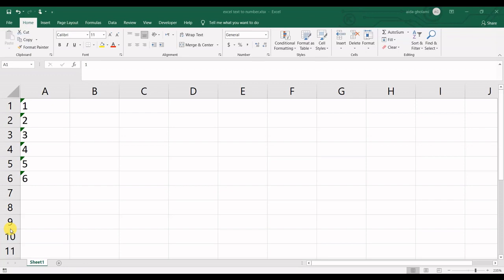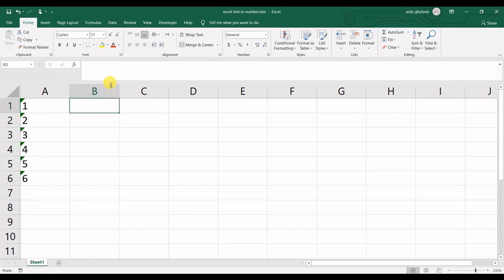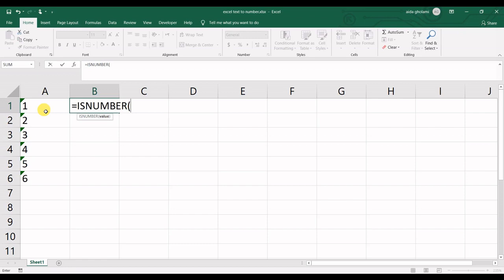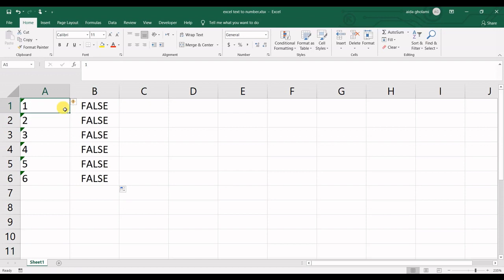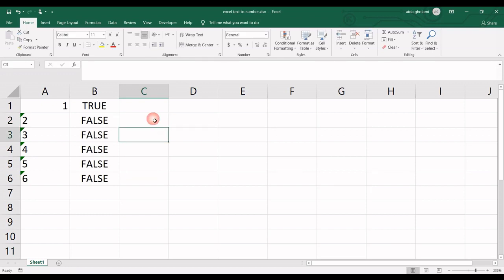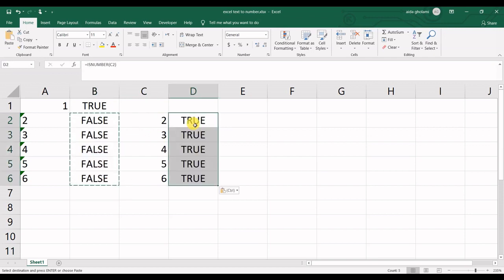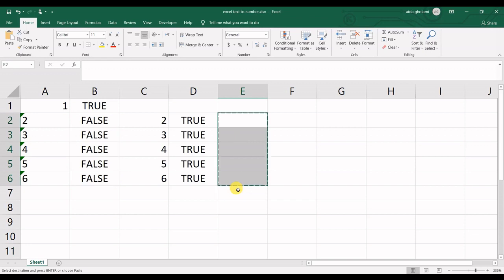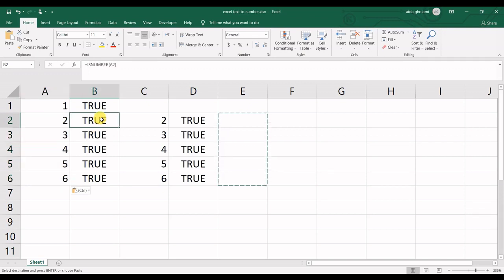Excel Convert Text to Number | Recognize Text from Numbers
during this video, you will learn how to convert what you can see visually as a number (which is actually not!) to a real number in excel. What I mean is that when copying numbers from other sources to excel, excel doesn’t recognize them as numbers. In this case, what commonly happens, is that it shows them as text. If you watch the video, you see how you can recognize text from numbers. Anyways, there are some ways shown in this video to use and change the format to numbers again (so that you can work with them).